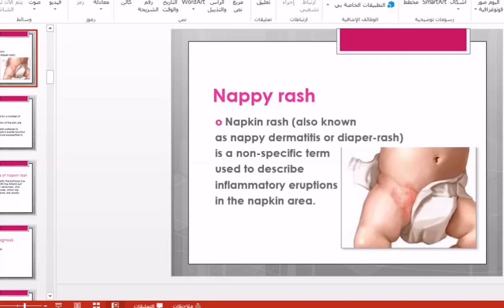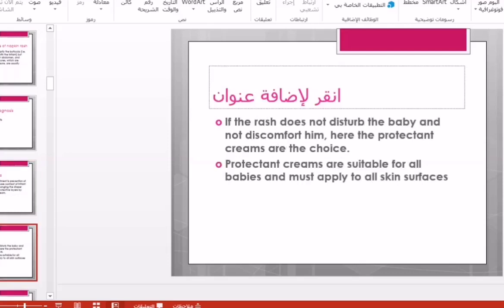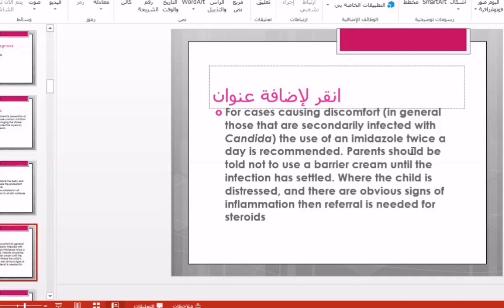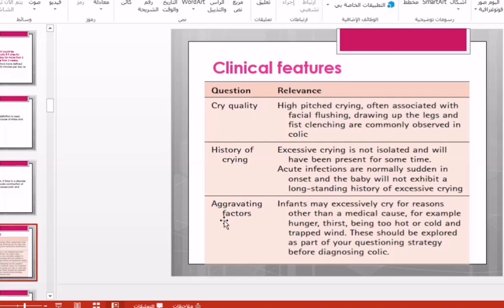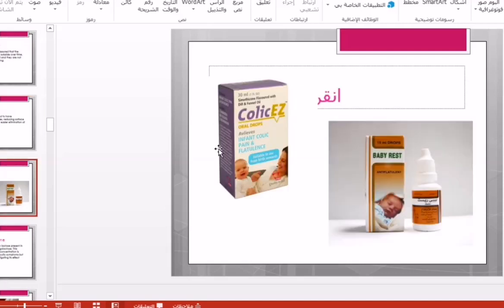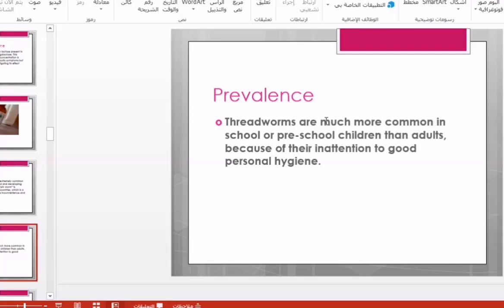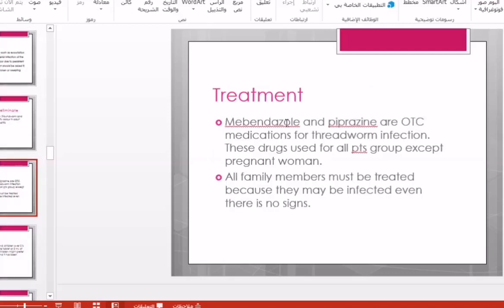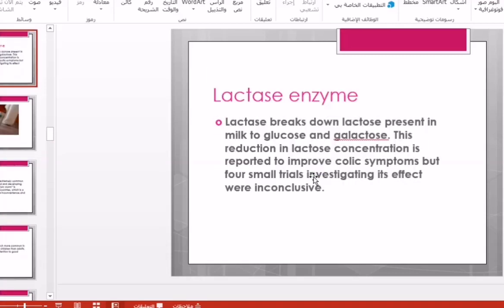Clinical. Lab. Pediatric Condition - Part 2 د.نور